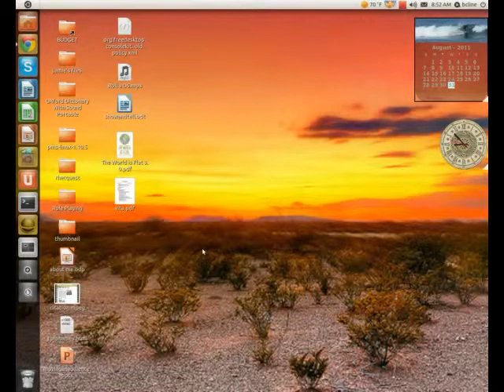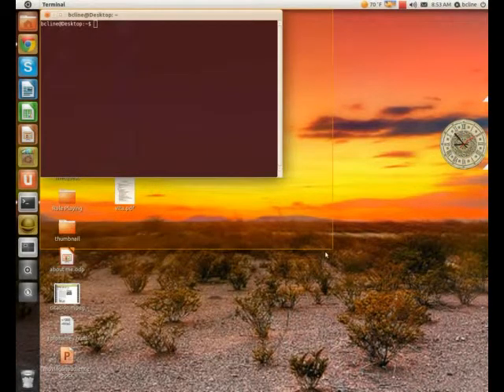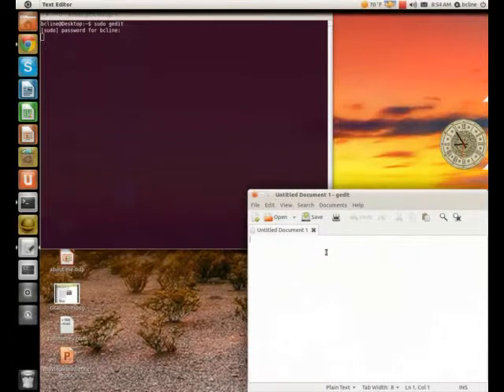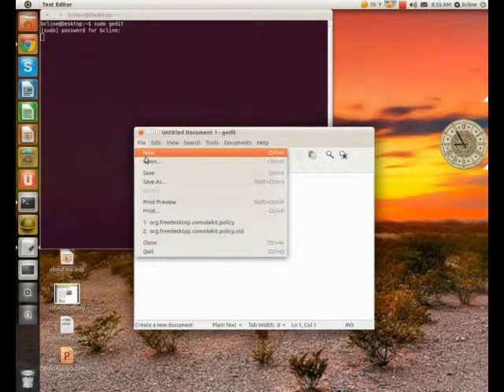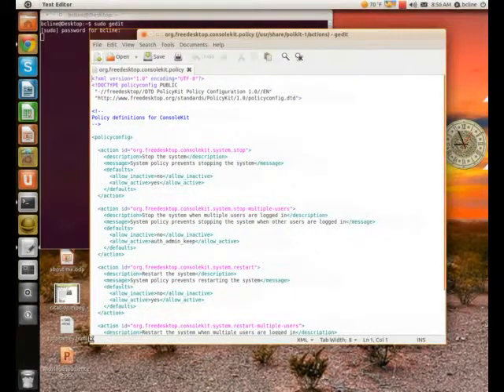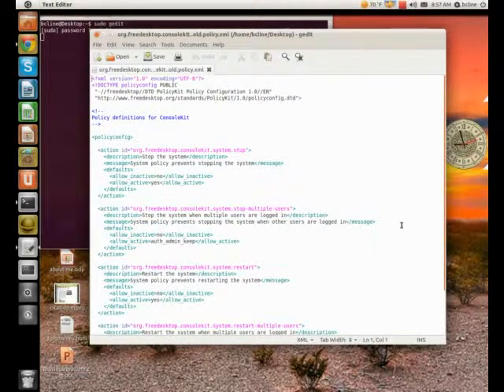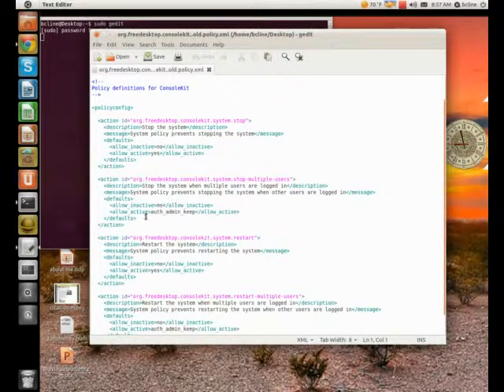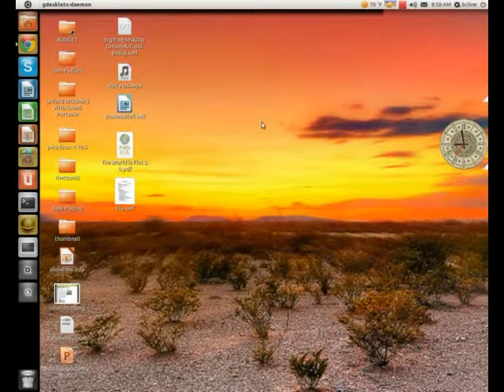Multiple User Shutdown in Ubuntu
Hey, doing this is not a good idea for most people, but in this video we discuss shutting down Ubuntu, even when multiple users are logged in